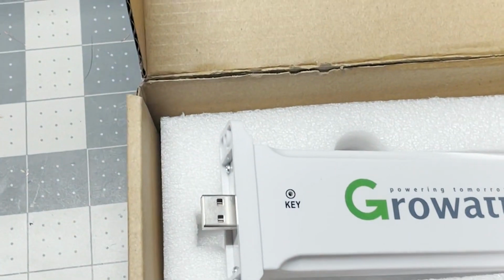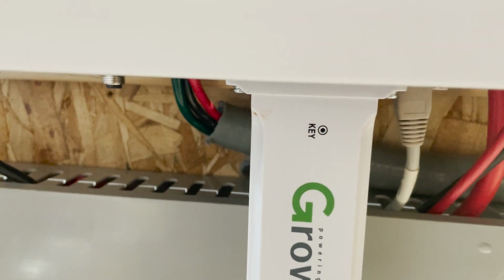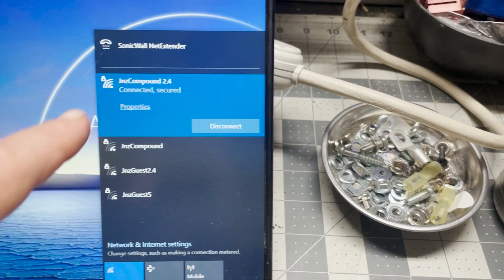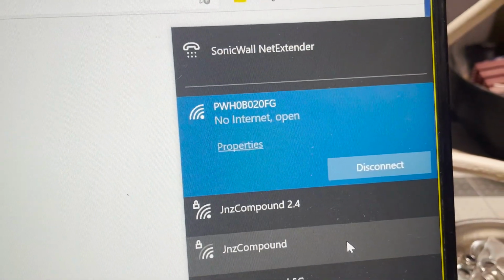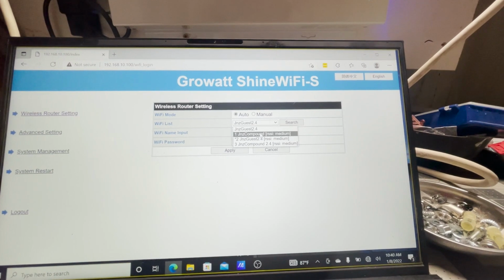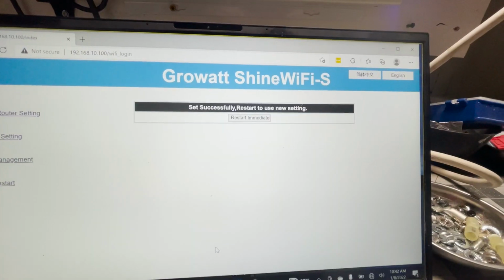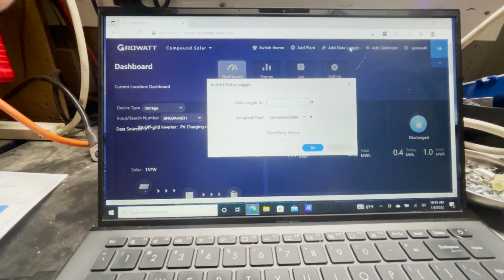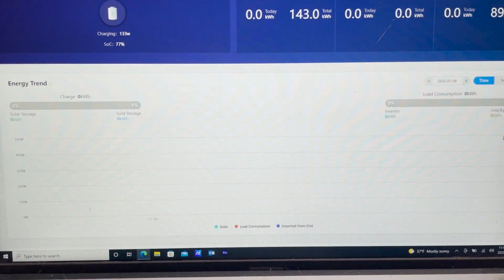Growatt Wifi Adapter Installation and configuration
This video shows how to install the Growatt wifi adapter, configure it on your local wifi network and add it to the Growatt Shine server.